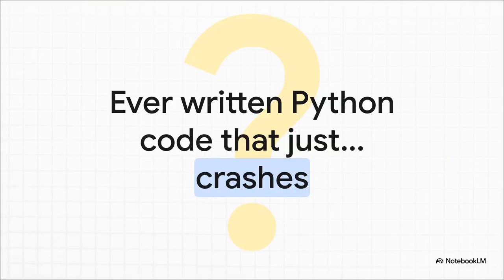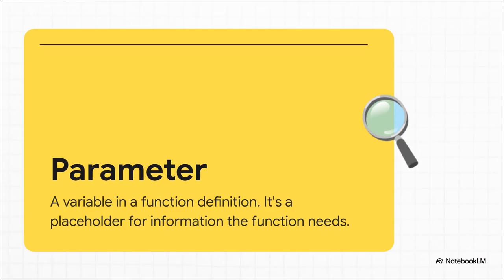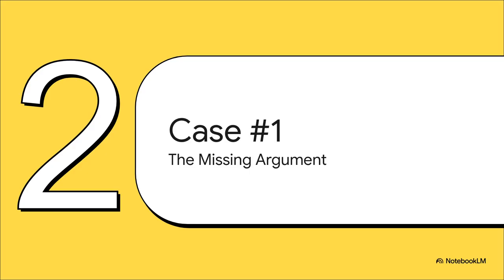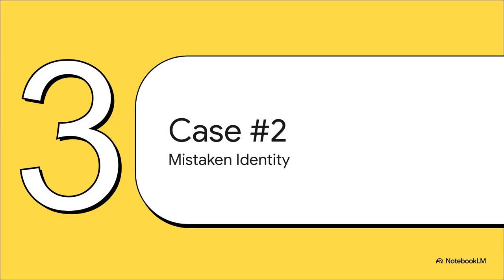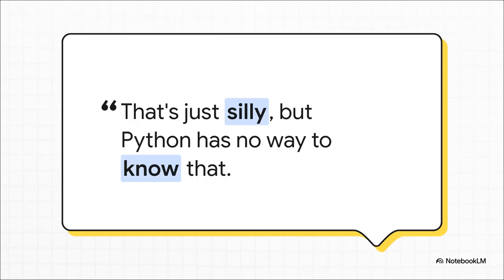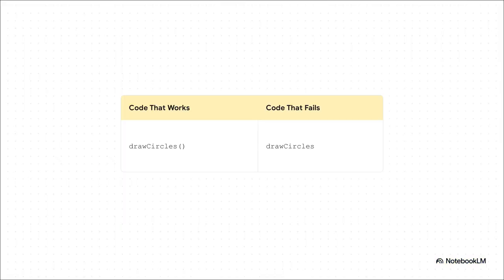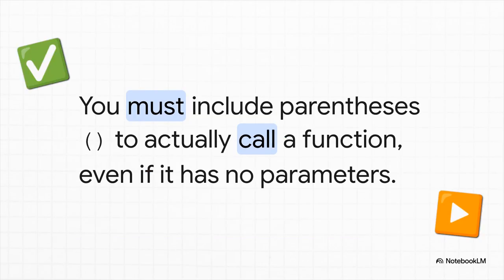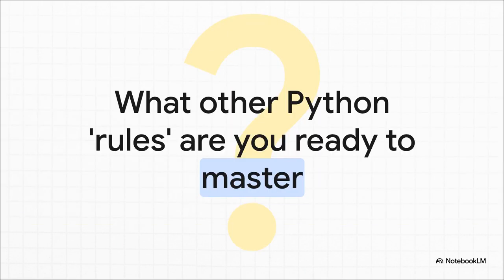2 1 4 Python Functions Matching Parameters and Arguments